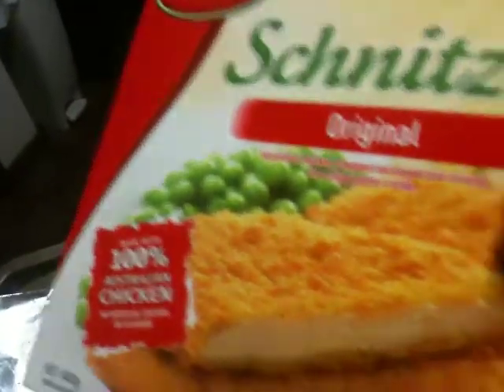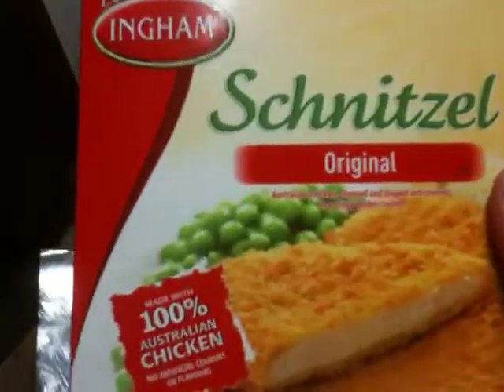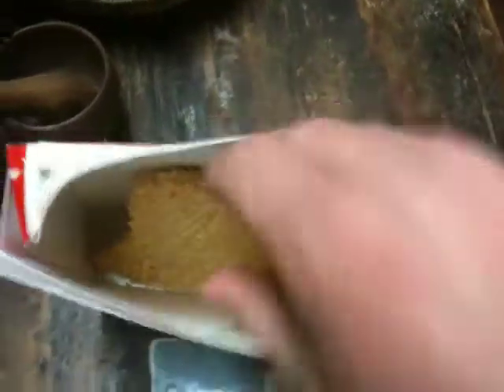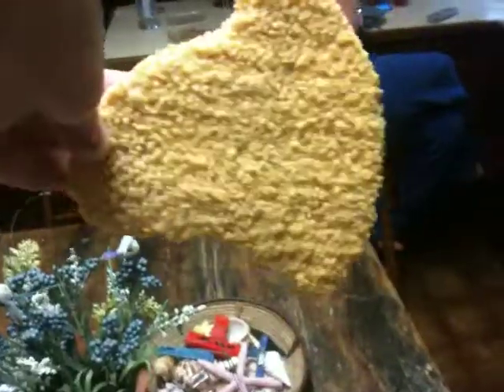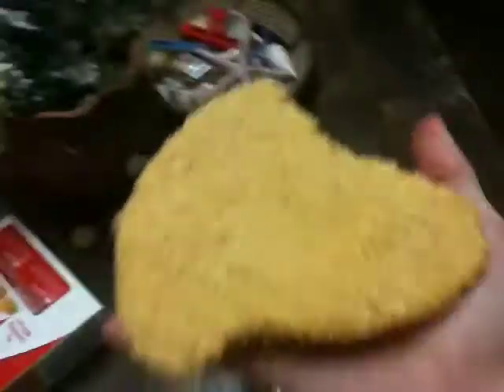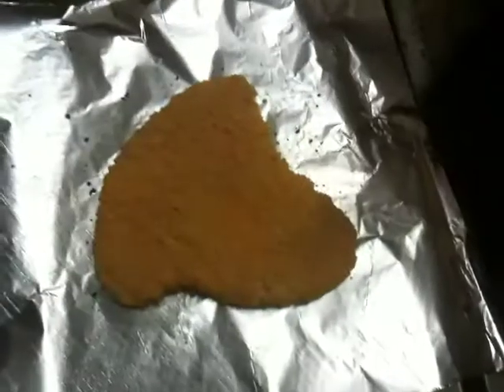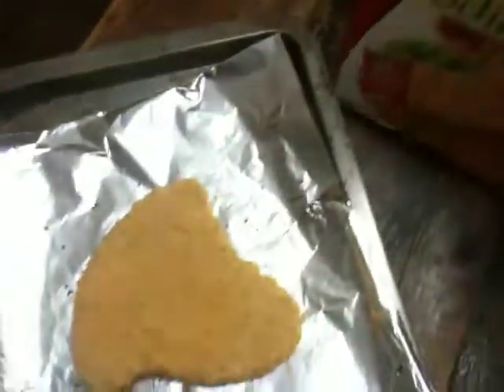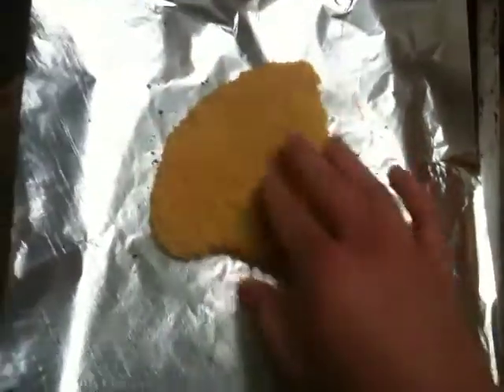Ingham Chicken Schnitzel Packaging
Since when does chicken come without any kind of sealed packaging?